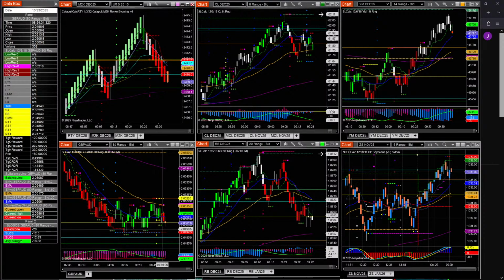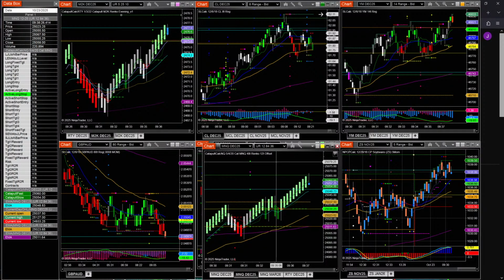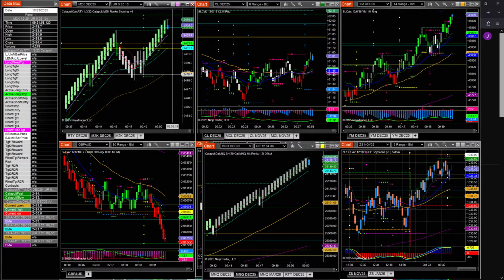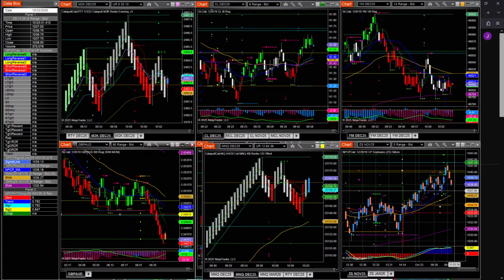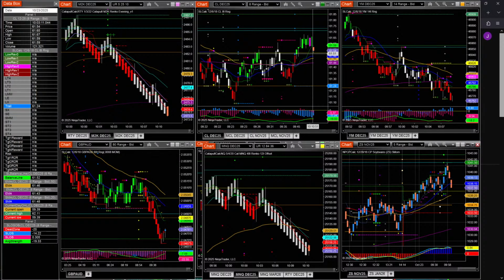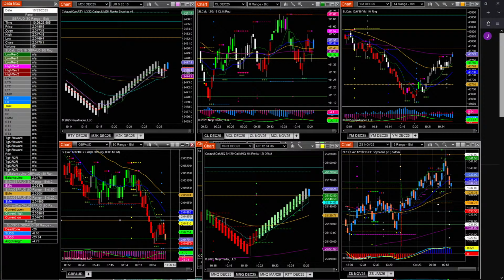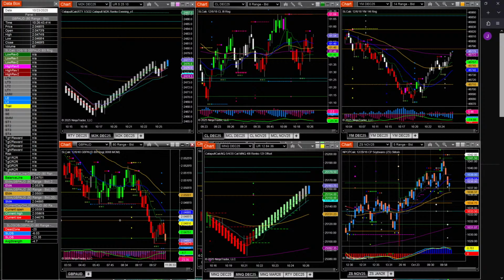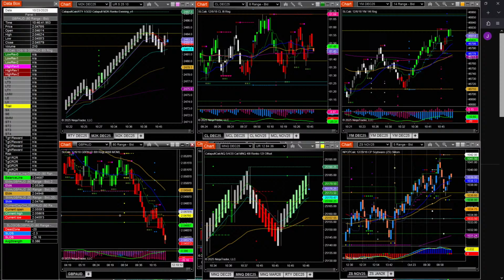Thursday Live Traderoom | NinjaTrader - 10/23/25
Hi Backpack Traders!

Struggling to build consistent trading profits? Our Capitol Growth Ebook reveals the exact step-by-step strategy Troy Noonan has used to help traders transform small wins into massive financial growth!

-- Welcome to our Traderoom Session. Here you will learn everything about our Backpack Trader strategies, tradeplans, trading techniques, and everything related to helping you succeed as a trader. We have a vibrant and supportive trading community. Join our FREE Discord chat ''Trade Hacking Club''

Please do not be shy. Say hello. Ask questions. Strive to become your own best version of the Backpack Trader. In short, that means freedom as a result of successful trading. You are welcome to join us in for our live streaming Traderoom Sessions on most Tuesdays through Thursdays beginning at 9:30 am et.

Be your own best version of the Backpack Trader. Whether you want to trade from the Siberian Express, your own sofa, or anywhere in between, this is your chance to achieve the freedom you have always wanted, the freedom that you know you have always deserved for yourself and your family. Successful trading is too darn important to get wrong so please participate and we embark upon this trail together.

The risk of loss in trading commodity futures contracts, foreign exchange currency (forex), equities and options can be substantial. You should, therefore, carefully consider whether such trading is suitable for you in light of your circumstances and financial resources. All trades discussed are not meant to be financial advice of any kind and are the opinions of the presenter, meant for educational and discussion purposes only. Backpack Trader may express or utilize testimonials or descriptions of past performance, but such items are not indicative of future results or performance, or any representation, warranty or guaranty that any result will be obtained by you. These results and performances are NOT TYPICAL, and you should not expect to achieve the same or similar results or performance. Your results may differ materially from those expressed or utilized by Backpack Trader LLC due to a number of factors.